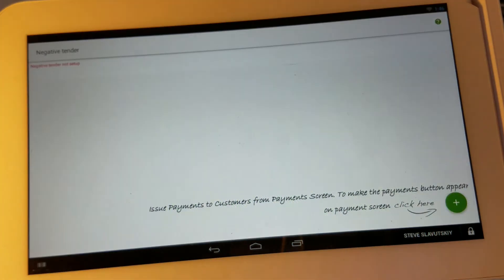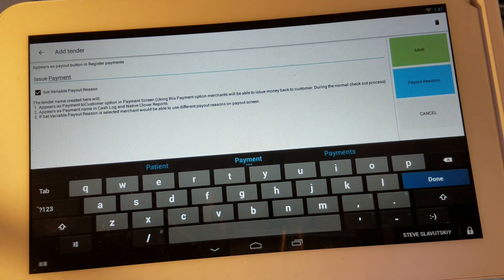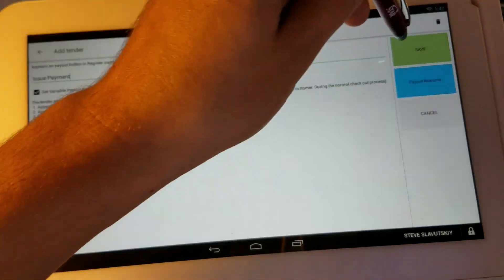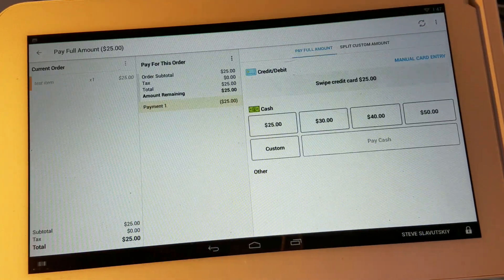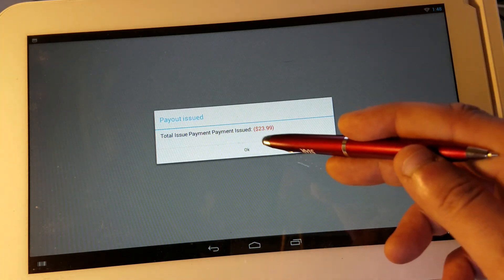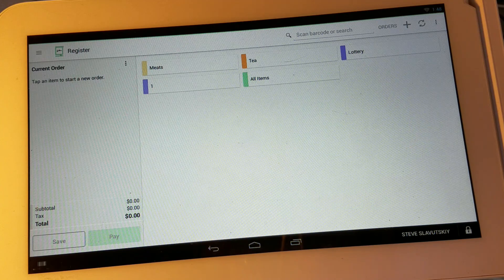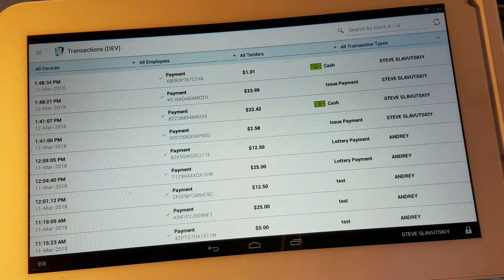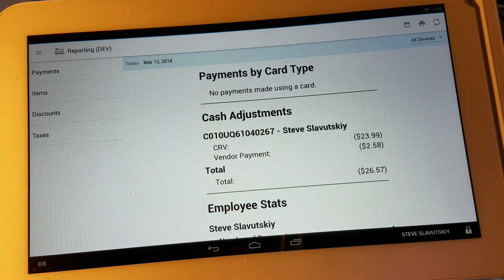Negative Tender App - Issue Payouts to customers and vendors in Clover pos system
Negative tender is designed to help business owners that have a need to account for payouts to customers. These payouts is what we call Negative Tender. For example using this Negative Tender app, Merchant can setup an "Issue Payout" button right in the payment screen. When indicating the amount Merchant can select from predefined list of payout reasons (this is what gets reflected in Cash Log) or Merchant can type in brand new payout reason. Example would be to setup - Lottery Payout - CRV - Items Vendor Payout - Expense Vendor Payout e.t.c. Payouts are also showing up in Cash Log App, and in Native Clover Reports.